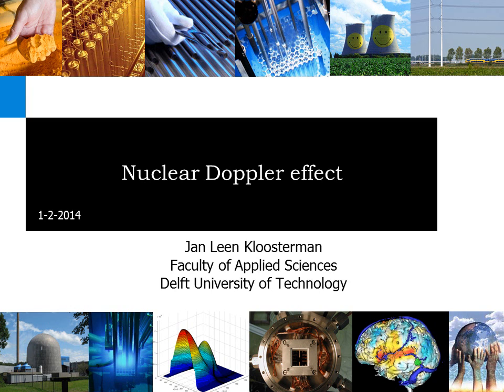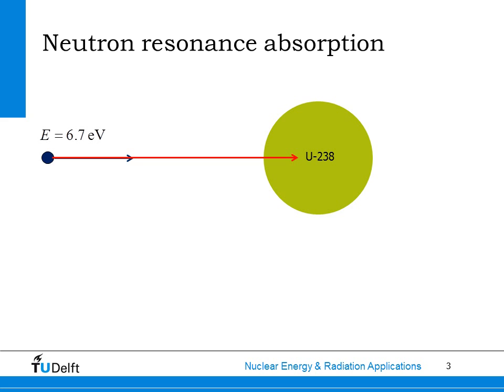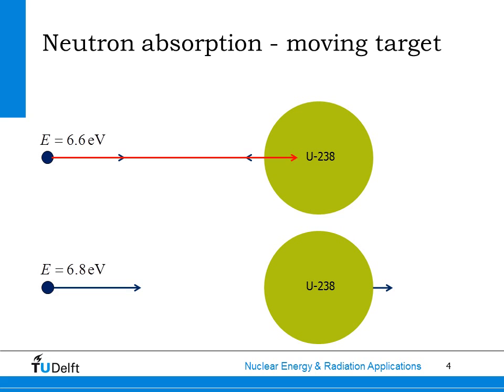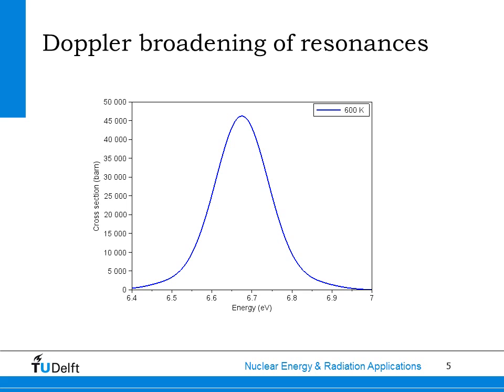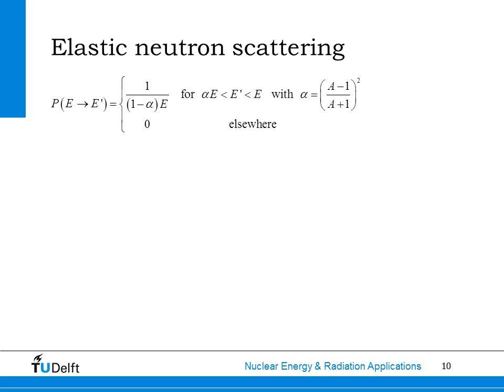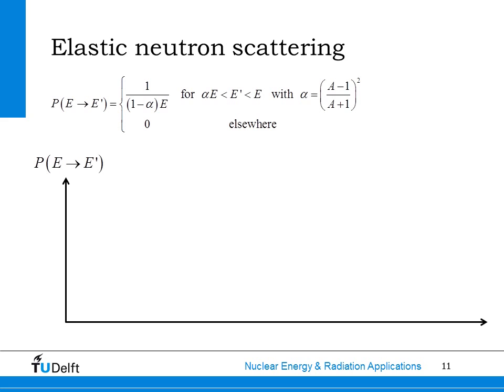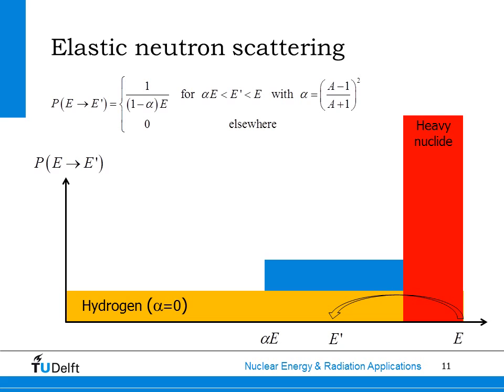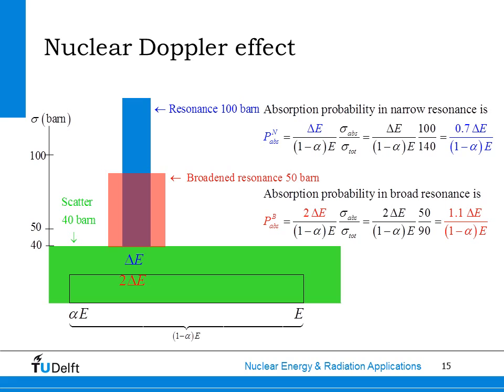Nuclear Doppler Effect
This video explains the origin of the nuclear Doppler effect in nuclear reactors